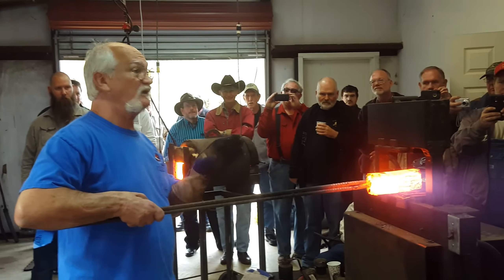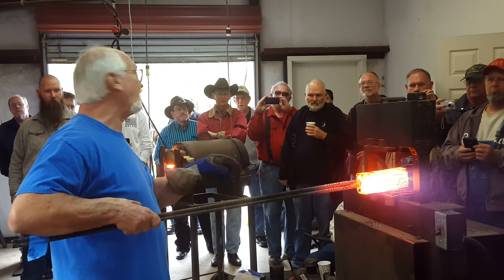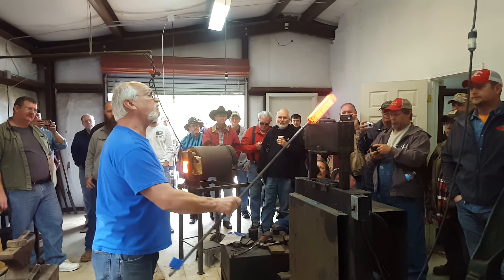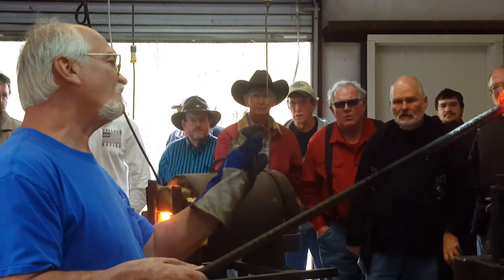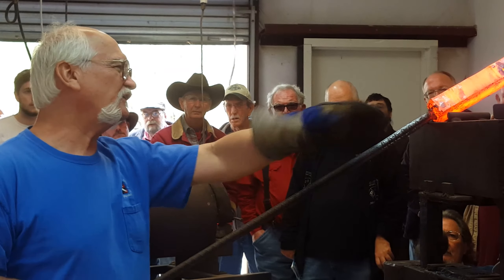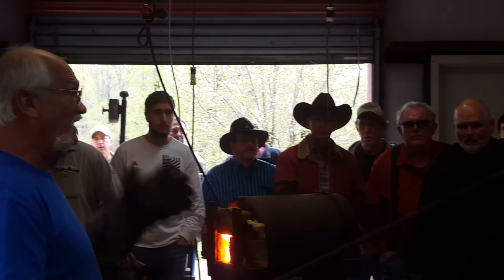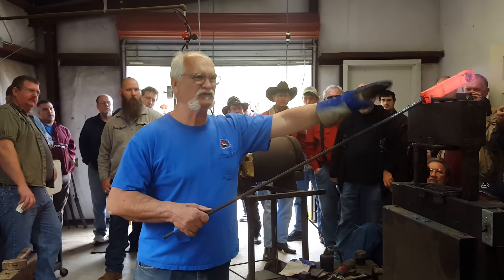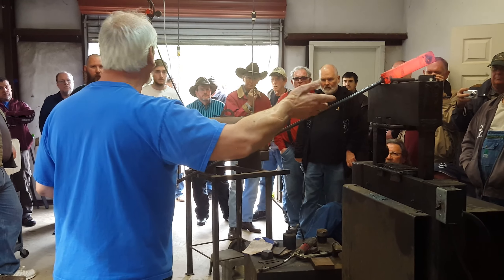Terry Vandeventer welding a billet.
MFC Meeting 3/16